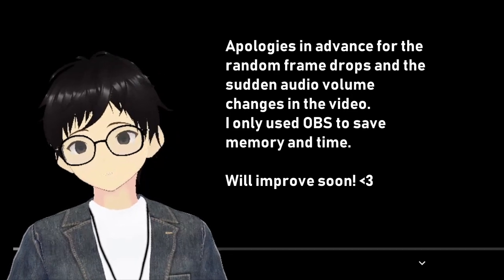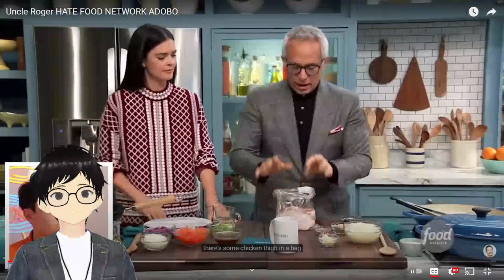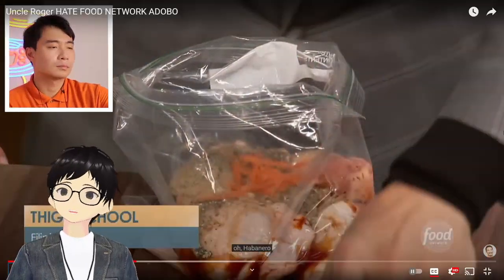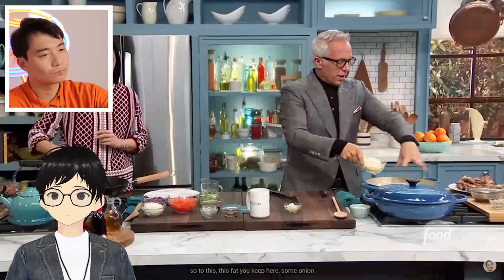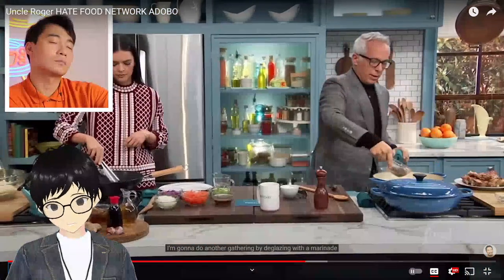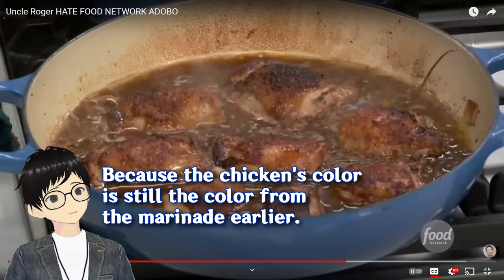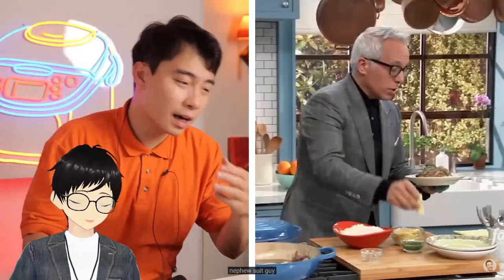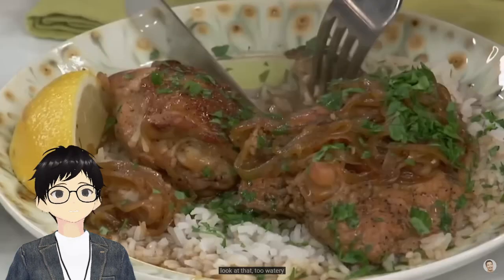Filipino VTuber reacts to Uncle Roger HATE ON FOOD NETWORK ADOBO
As a Filipino, I am DISGUSTED.

Photo credits:
Bicol Express - Yummy Kitchen
Sisig - Unilever Food Solutions Philippines
Dinakdakan - Yummy.ph
Chicken Adobo - Panlasang Pinoy